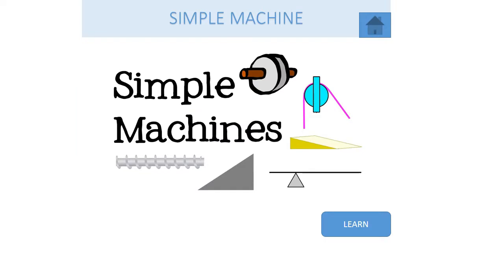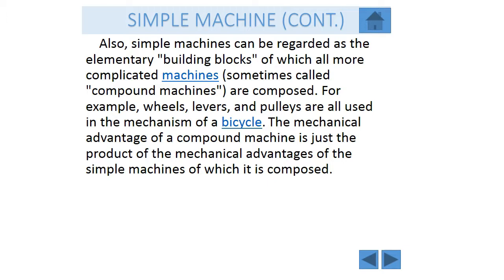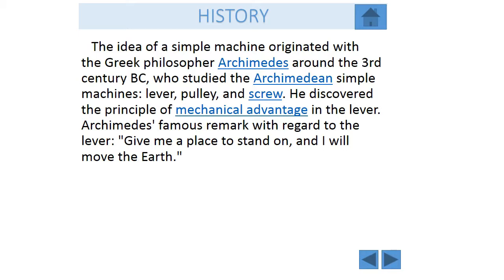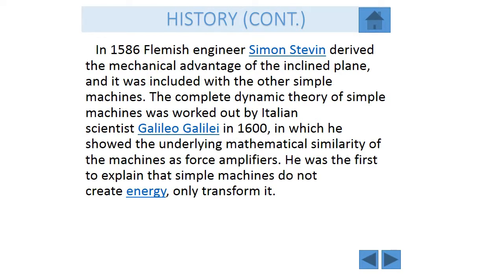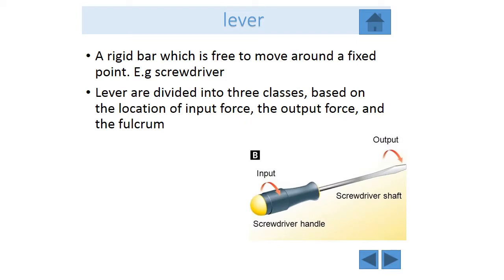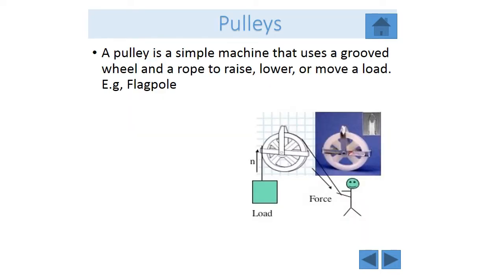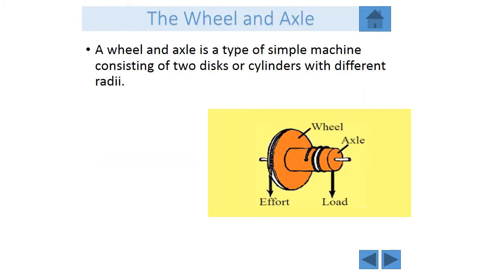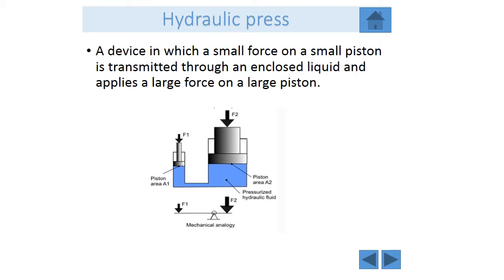Simple Machine By 15/25PC046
This is a multimedia presentation for J.S.S 2 Students.